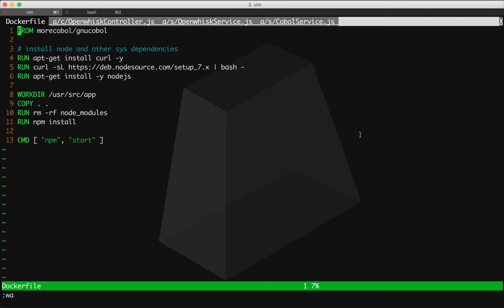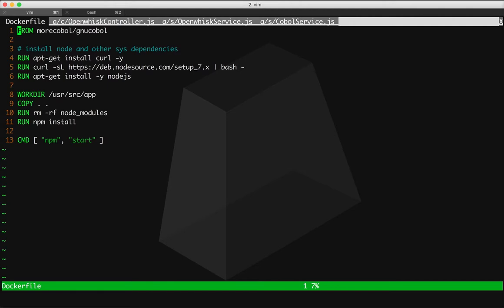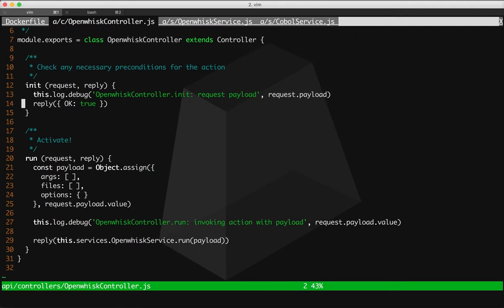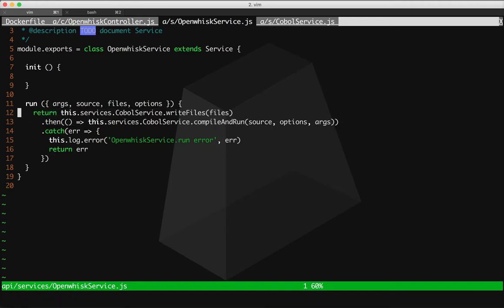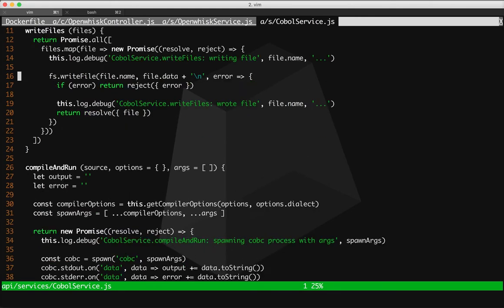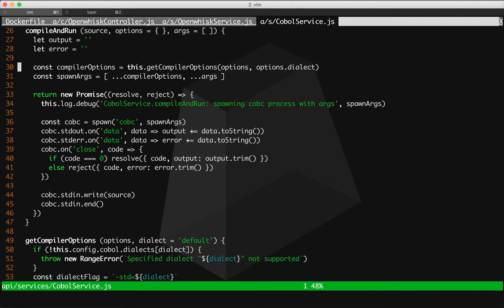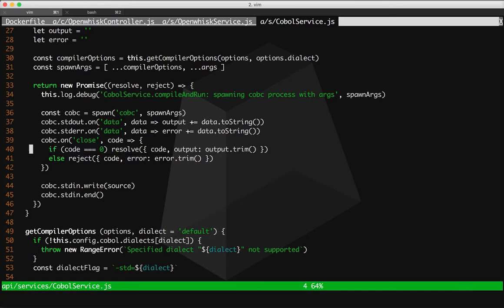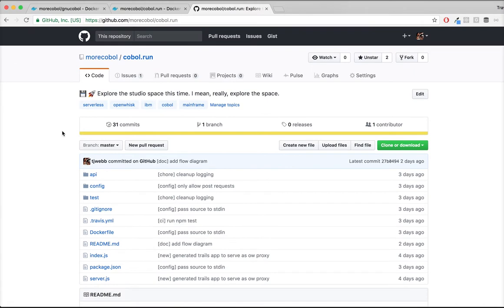COBOL Programs as Functions: How The cobol.run Cloud FaaS Works, Part 2